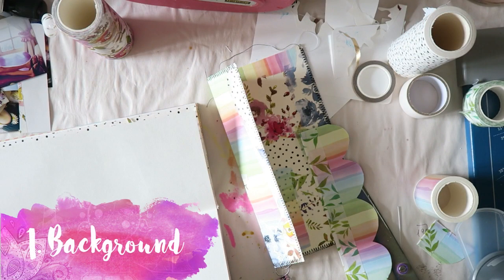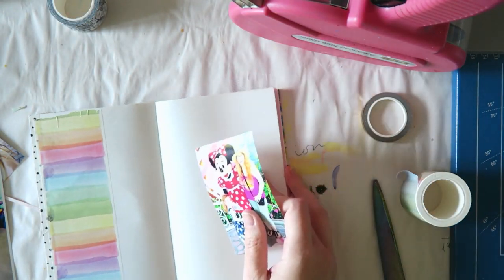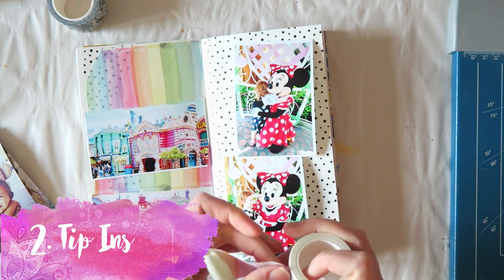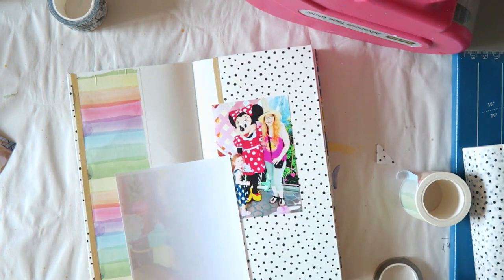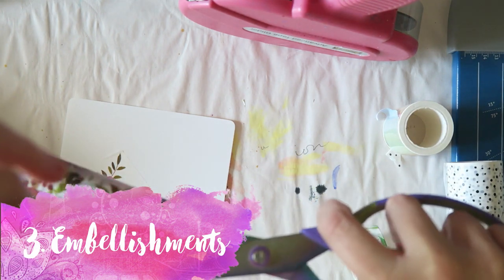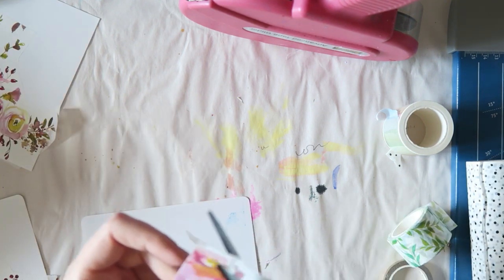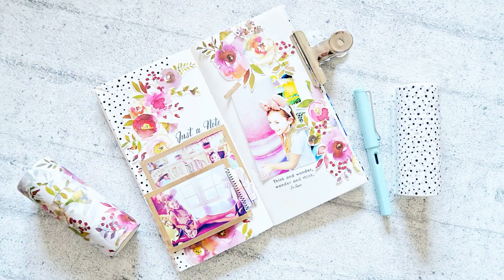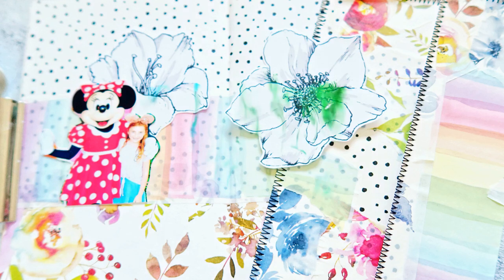5 Ways to Use Altenew's Washi Tapes on a Traveler's Notebook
Hey there, crafty friends! Irit Landgraf here, guest designing for Altenew and dropping by to inspire you with a video tutorial on how to use Altenew's Washi Tapes in 5 different ways!

More details on this project can be found in my blog post